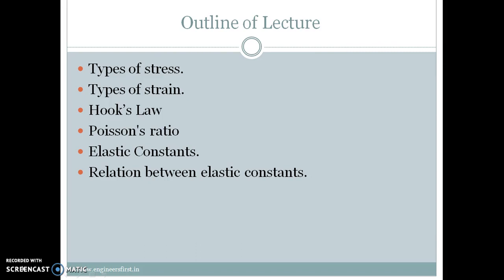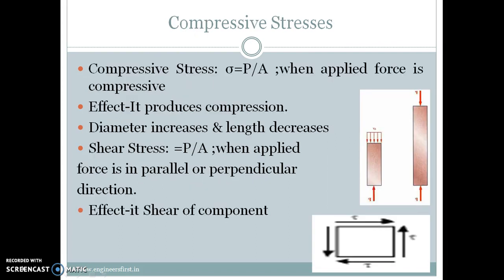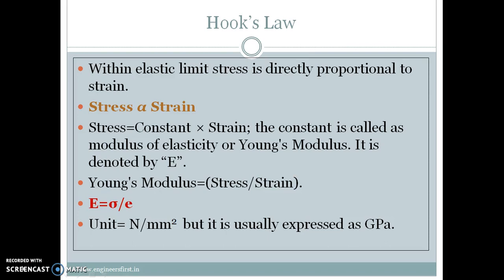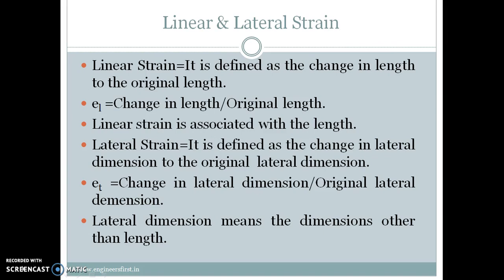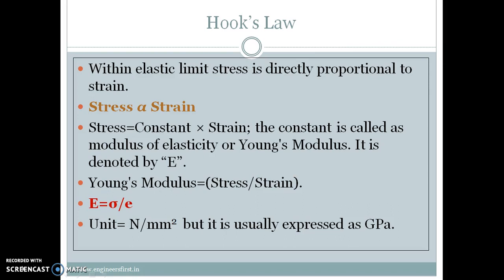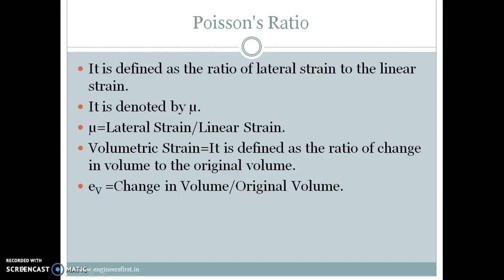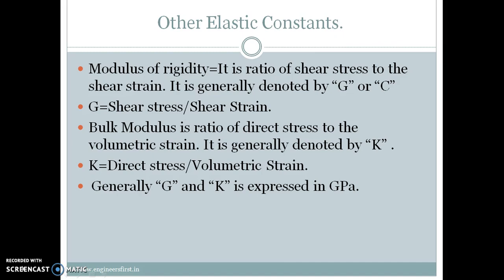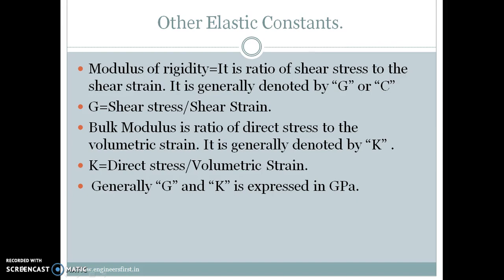SOM Lecture 2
Hello dear students,this is video we will discuss about basic types of stress allied terms.